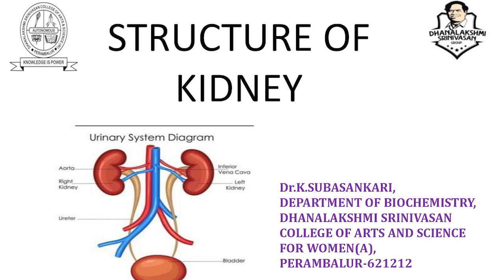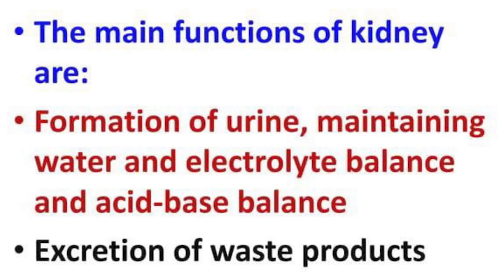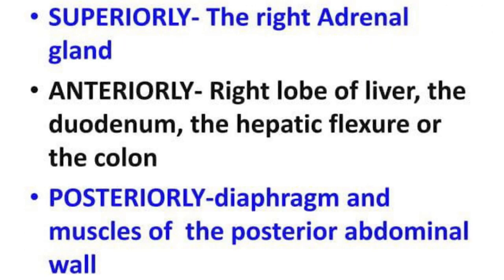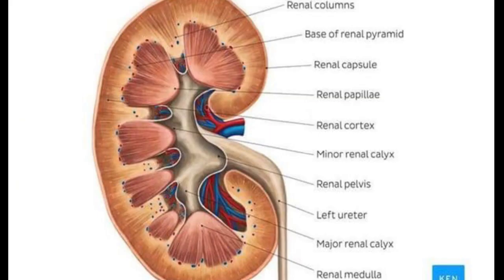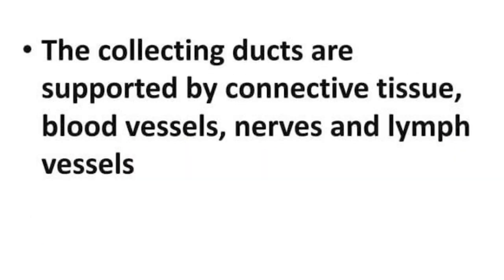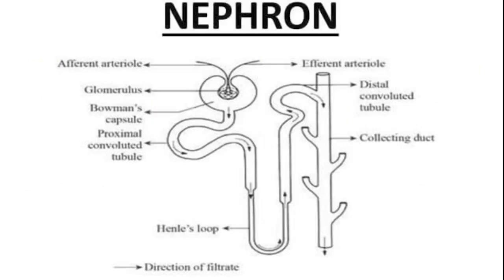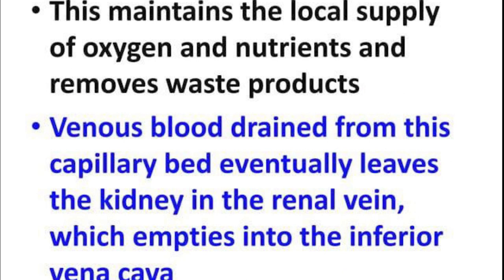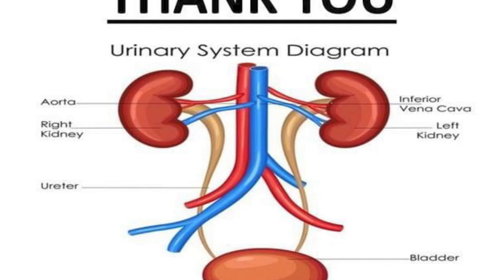structure of kidney